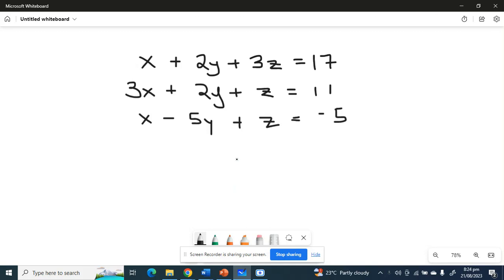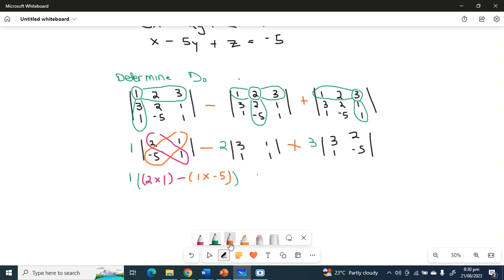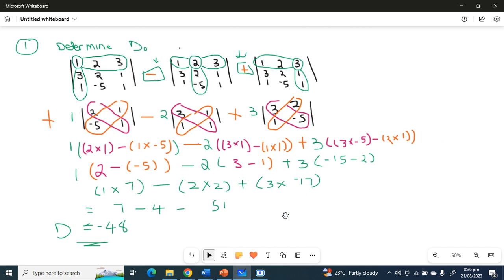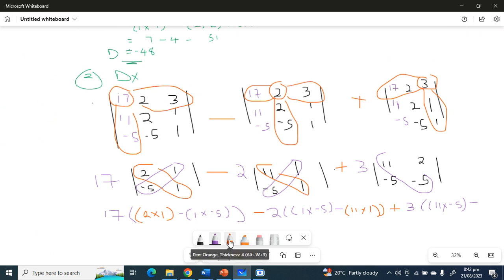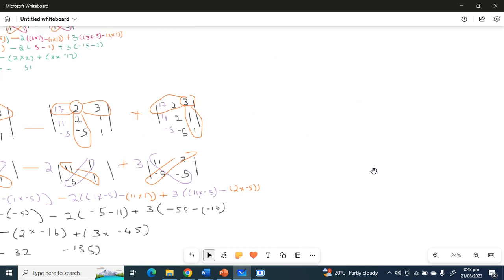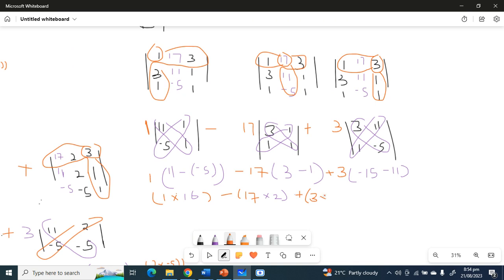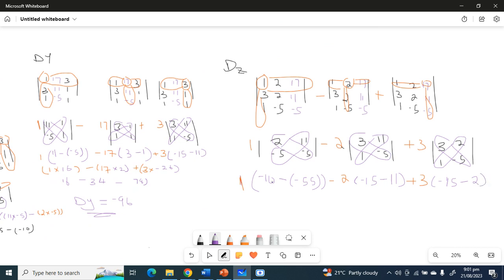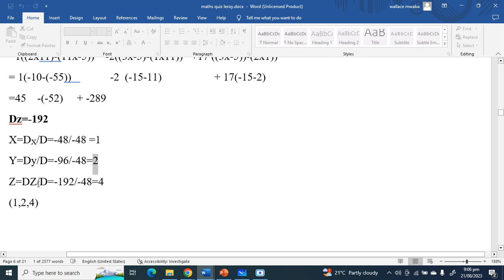screen capture 70